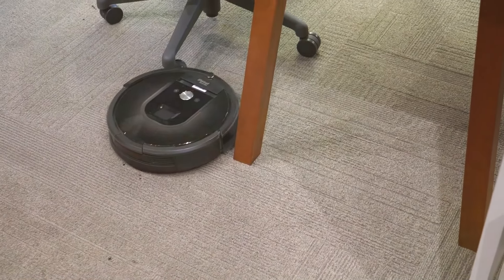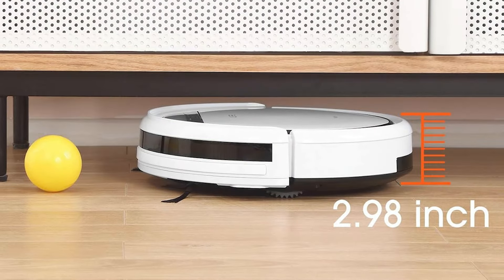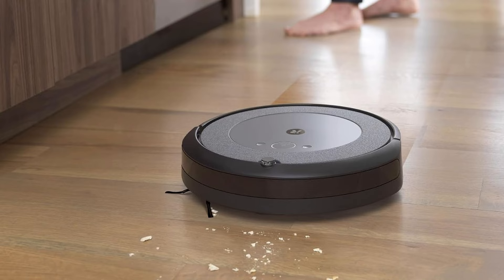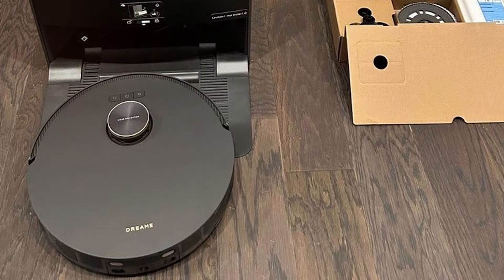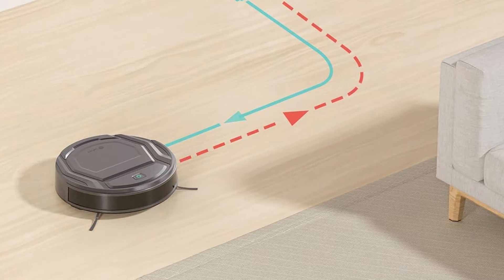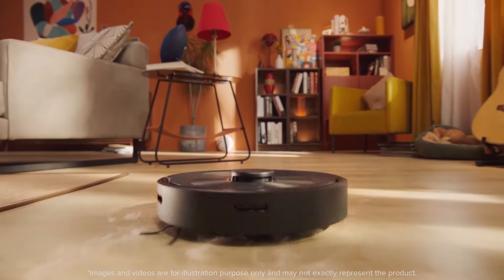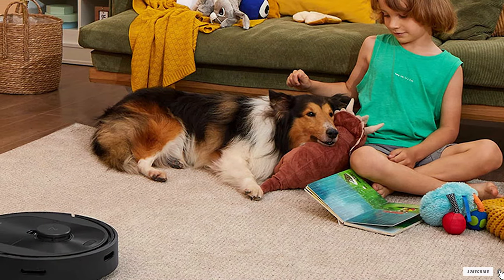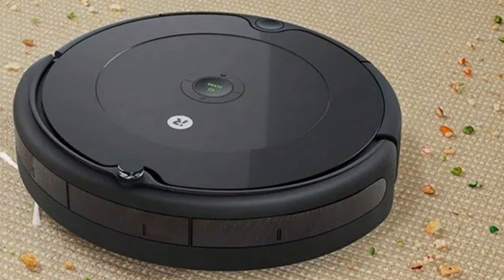Best Affordable Robot Vacuum 2024 | Top Budget-Friendly Picks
Top 7 Budget Affordable Robot Vacuum in 2024

Links to the Budget Affordable Robot Vacuums we listed in today's Budget Affordable Robot Vacuums review video:

1 ILIFE V3s Pro Robot Vacuum: Tangle-Free, Slim, Self-Charging for Pet Hair & Hard Floors

2 iRobot Roomba i5 Combo: Robot Vacuum & Mop, Smart Mapping, Alexa-Enabled

3 Dreame L30 Ultra Robot Vacuum & Mop: Self-Cleaning, Auto-Empty, 7300Pa Suction

4 Lefant M210 Pro Robot Vacuum: 2200Pa Suction, WiFi/Alexa Control, Slim & Quiet

5 Shark AV753 ION Robot Vacuum: Tri-Brush System, WiFi, Alexa-Ready, Multi-Surface

6 Roborock Q5+ Robot Vacuum: Self-Empty Dock, 2700Pa Suction, Alexa Compatible

7 iRobot Roomba 694: Wi-Fi, Personalized Cleaning, Alexa-Compatible, Self-Charging

What is the Budget Affordable Robot Vacuums in 2024?

In today's video, we reviewed the Top 7 Budget Affordable Robot Vacuums on The Market in 2024. We made this list based on our personal opinion and we ranked them in no special order, after doing our research based on their prices, quality, durability, brand reputation, and many more.

After watching this video you will know which are the best budget, top-selling, and top-rated Budget Affordable Robot Vacuums on the market today.

If you choose from this list you can be sure that you buy one of the Budget Affordable Robot Vacuums available today.